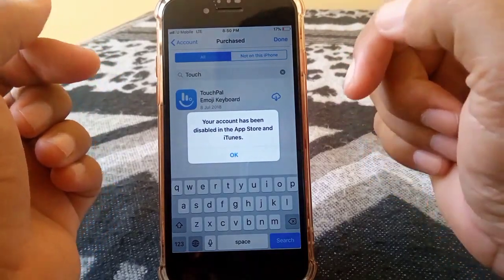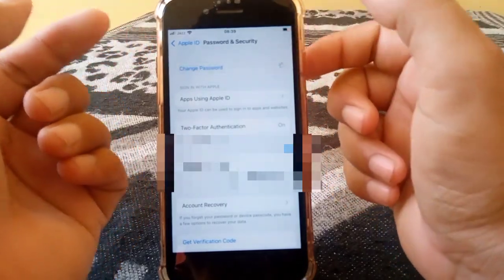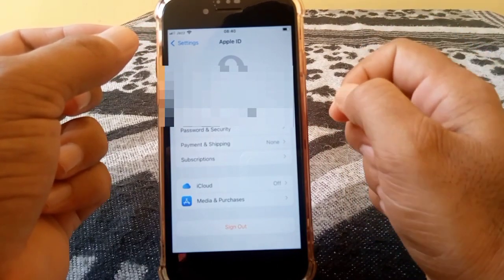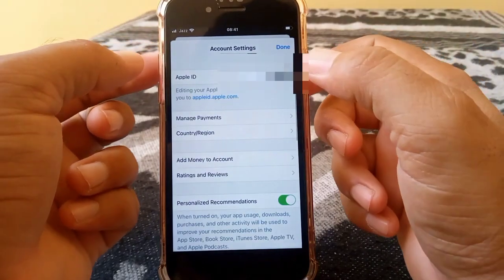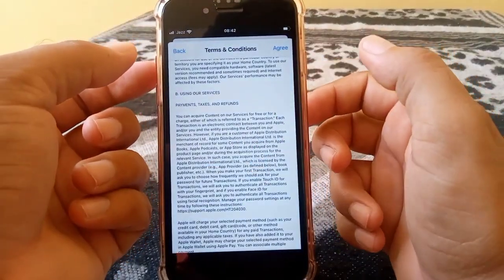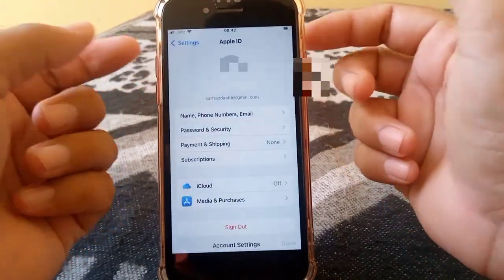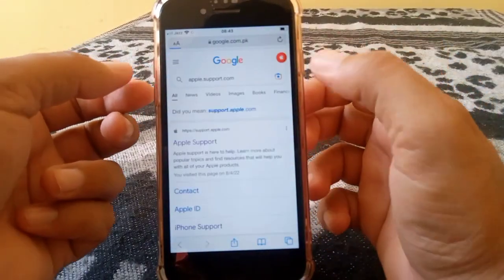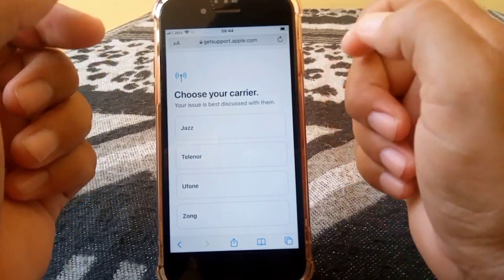How to Fix Your Account Has Been Disabled in The App Store and iTunes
After watching this video you will be able to know " How to Fix Your Account Has Been Disabled in The App Store and iTunes ". So get rid of this problem and enjoy your device.